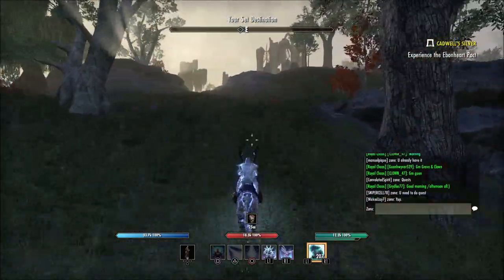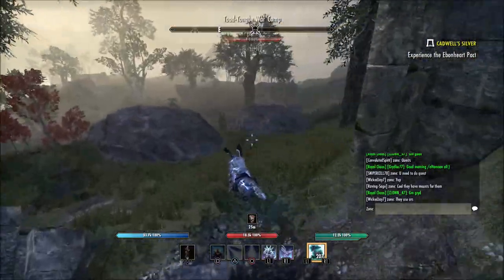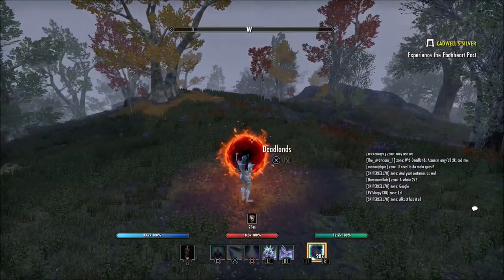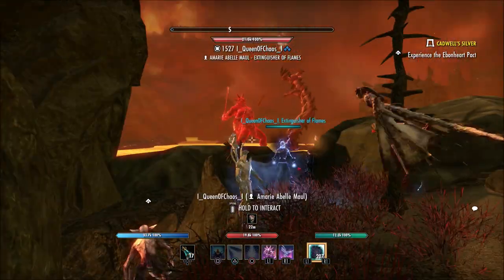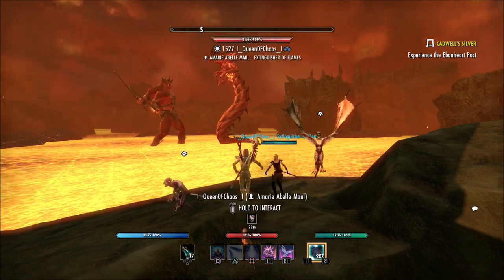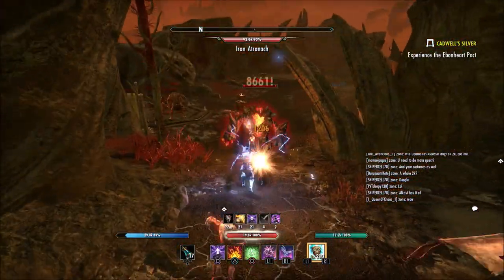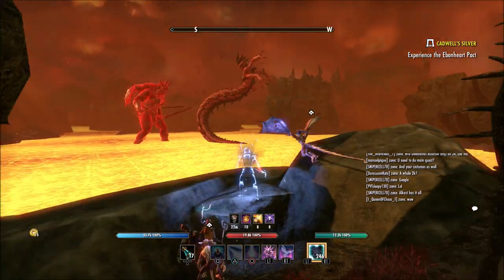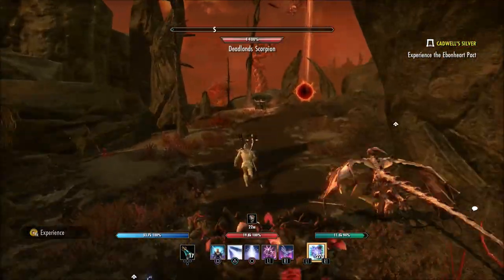⚔️Best Companion Gear Traits | ESO Blackwood | Elder Scrolls Online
What are the best companion gear traits in the elder scrolls online?